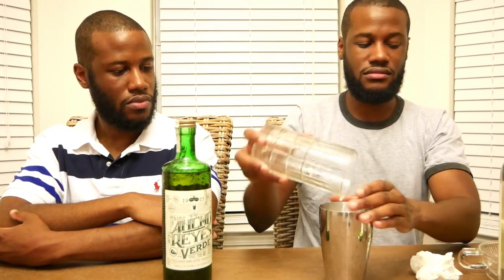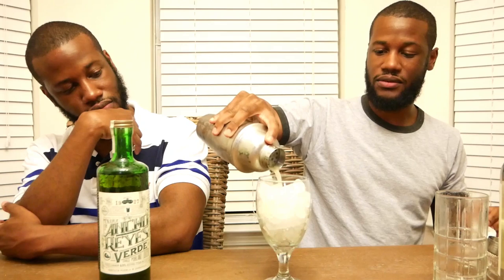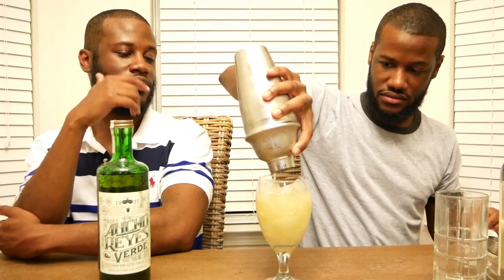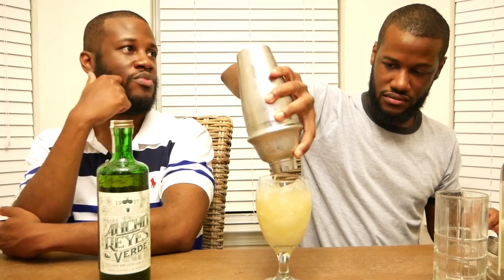The BEST use for Poblano Liqueur!! Drink Tales Episode 29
Today we make a new cocktail using the Ancho Reyes Poblano Liqueur

Smoked Pineapple
1.5oz Mezcal
1oz Ancho Reyes Poblano Liqueur
.5oz Agave
1oz Pineapple Juice
Juice of Half Lime

––– ARTIST CREDIT –––
► Music Credit